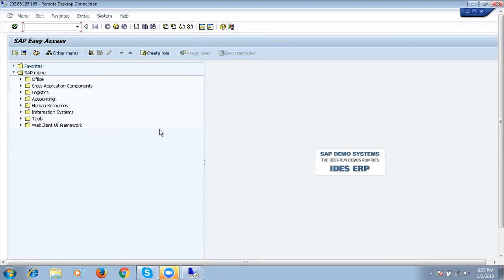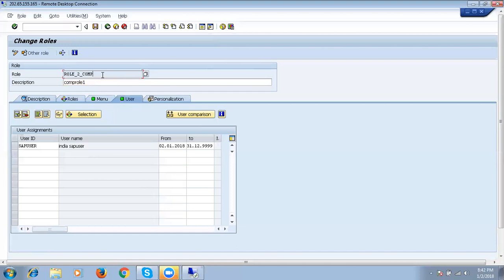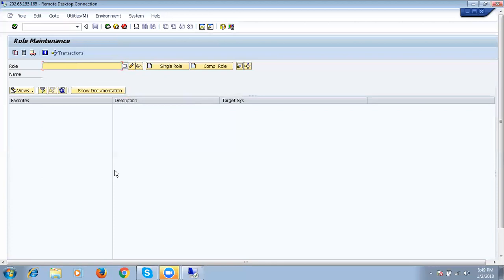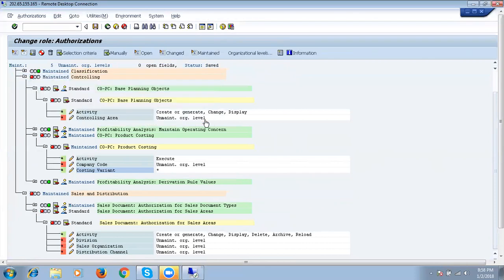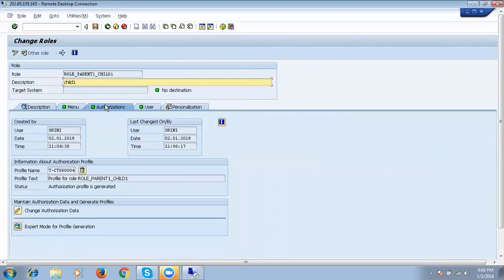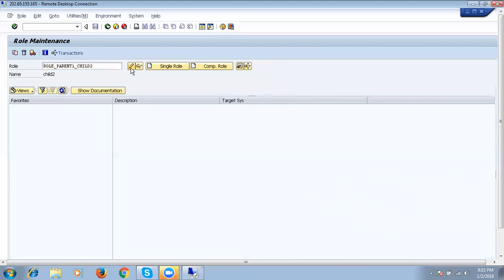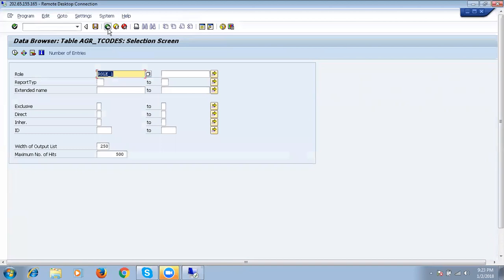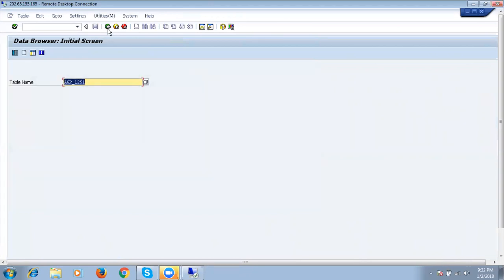SAP PFCG Role Types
SAP Security and GRC